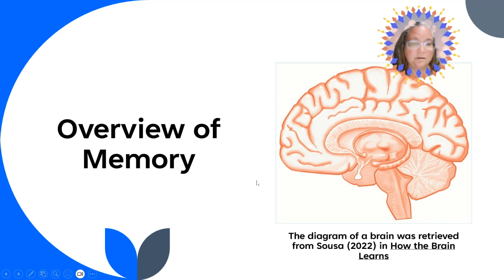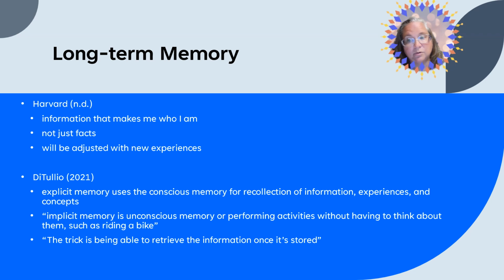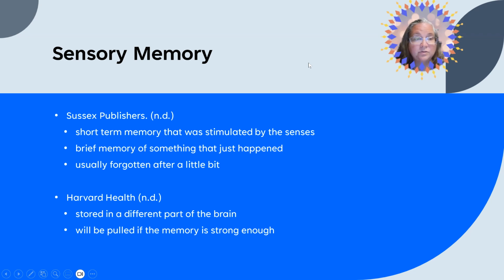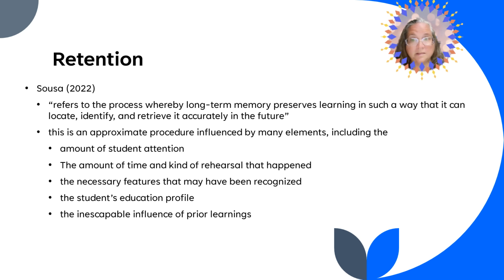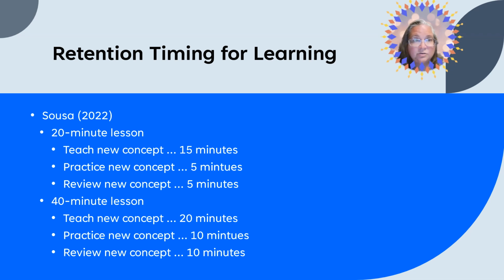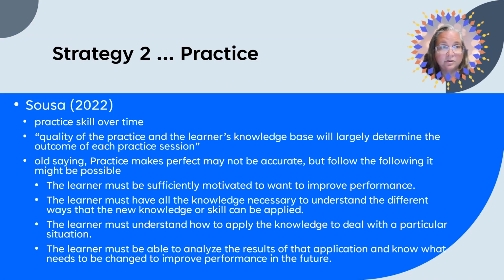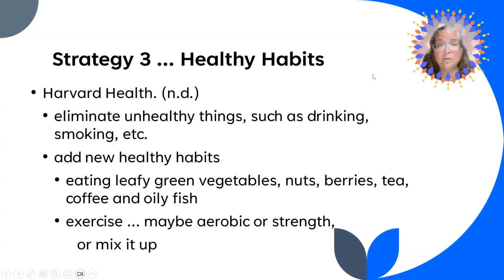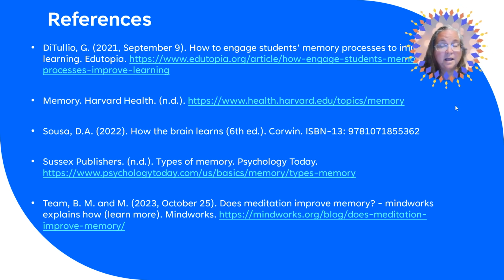Alexander Week 3 Memory and Transfer Professional Resource 15 May 2024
GCU Assignment for TCH-520 ... Discuss how individuals engaged in teaching and learning, as well as curriculum and instructional design, must comprehensively understand how the brain retains and transfers information. By recognizing the cognitive complexities involved in education, professionals can tailor instructional approaches and practices to support the retention and transfer of information.